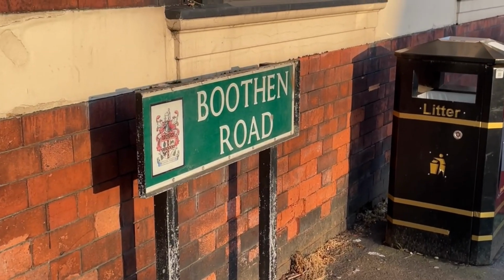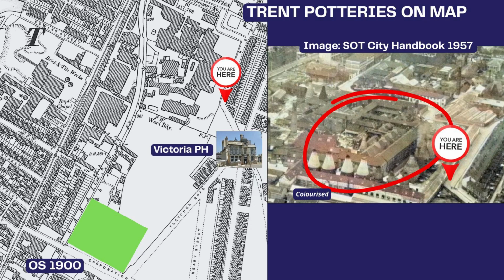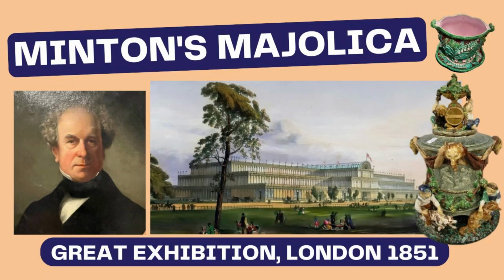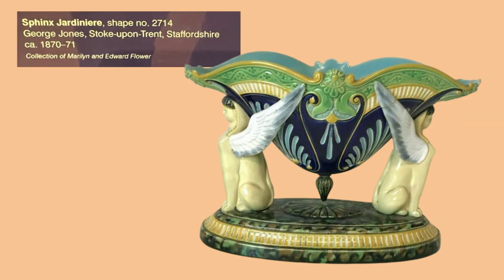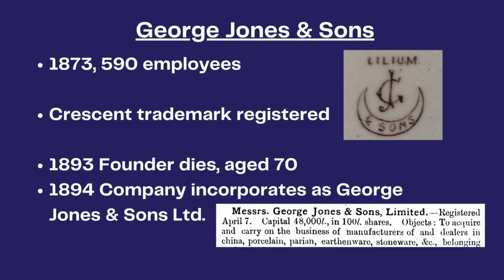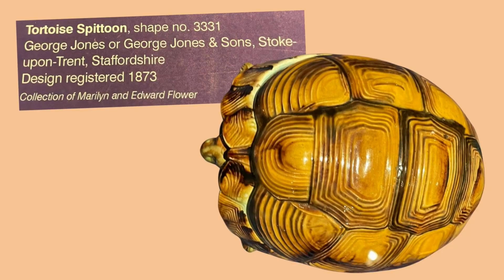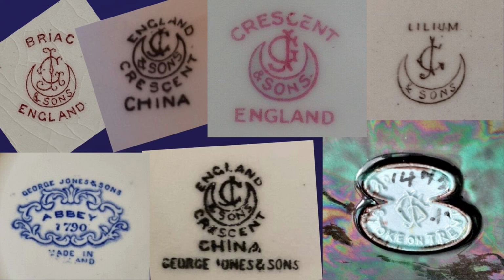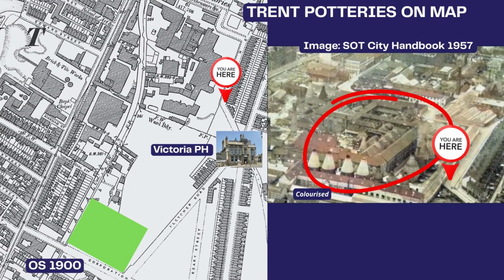George Jones & Sons: Majolica Master. Stoke’s Forgotten Pottery Giant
Was George Jones really better than Mintons? In this video, we explore the rise of George Jones & Sons — from its origins on Boothen Road to its award-winning majolica and fierce competition with Stoke’s biggest potteries. Discover how this forgotten firm became a majolica powerhouse, registering more designs than most 19th-century potters and employing over 600 staff just a decade after starting. Was Jones merely Minton’s apprentice — or something far more?

This link will get you to my channel so that you don’t miss any future editions

This film includes:
🟡 Rare footage of the Crescent Pottery site today
🟡 9 spectacular George Jones exhibition pieces from Majolica Mania at the Potteries Museum
🟡 Historical facts, design highlights, and the story of a Stoke pottery legend

👀 Watch to the end for a striking look at the firm’s legacy — and why it deserves a place alongside the greats of Staffordshire.

0:00 Intro Boothen Road
0:27 George Jones Early Years
1:18 George Jones & Mintons
2:07 George Jones Majolica First Examples
2:58 George Jones & Sons
3:27 George Jones Majolica Second Examples
4:28 George Jones & Sons 20th Century
4:42 Crescent Potteries Stoke
4:57 The Legacy
5:11 Outro

Majolica produced by George Jones rivals that of Minton and Wedgwood in both design and workmanship. Jones was the youngest of nine children from a family with no connection to the pottery industry. At age fourteen, he began a seven year apprenticeship with Minton and, upon completion in 1844, worked as a travelling salesman for Wedgwood. Little is known of his output during those years or of any associations he may have had with the renowned modelers of those firms. By 1850, he had established himself as a successful china merchant in Stoke-on-Trent. It was not until 1862 that George Jones entered the pottery manufacturing business with the acquisition of the Bridge works, producing white granite wares. In 1864, Jones purchased parcels of land from Colin Minton Campbell of the Minton factory for construction of the Trent Potteries, which was completed in late 1865. It was in this new and efficient pottery works that George Jones commenced production of majolica in 1866. By 1873, Jones' eldest two sons, Frank Ralph and George Henry Jones, had become familiar with the business and joined their father in partnership. The firm was re-titled George Jones & Sons and the name “Crescent” was registered as the trademark of the new company. The firm employed 590 skilled workers.

Following George Jones’ death in 1893, the family firm saw continued success until the early twentieth century. The company was sold to managing director Walter Bakewell in 1929. In 1935 George Jones & Sons Ltd., Cauldon Potteries Ltd. and Coalport China Co. Ltd. were all operating from the Crescent Pottery. By 1951, the trade name George Jones & Sons was no longer used. The Crescent works were demolished in the early 1960s after nearly a century of ceramic production.
George Jones won a medal at the Paris Exhibition in 1867 and received acclaim at exhibitions in London (1871), Vienna (1873) and Sydney (1876).

Like Pottery or Ceramics? Discover more of the legacy of the British Potteries and its world heritage on the @PotteriesAuthor Channel All the links to find out more about me

This video replaces one of my earlier,  a 109 second videos on teh same subject published on 24 July 2023.